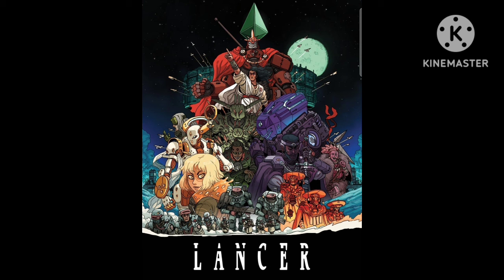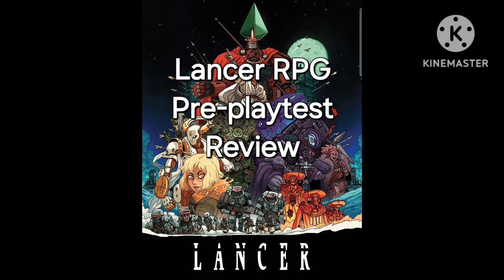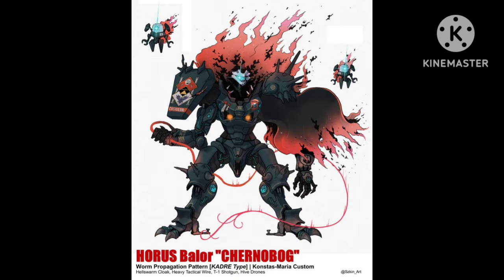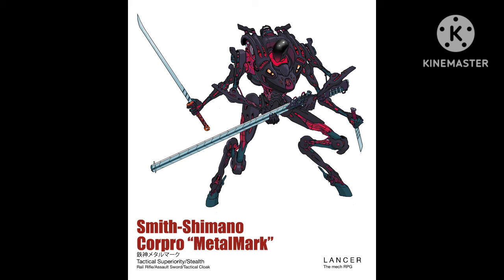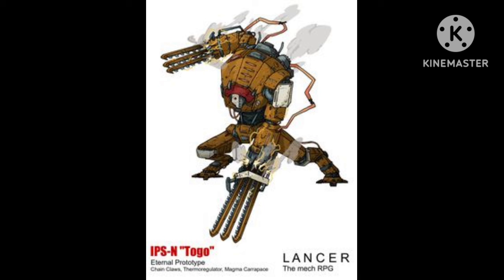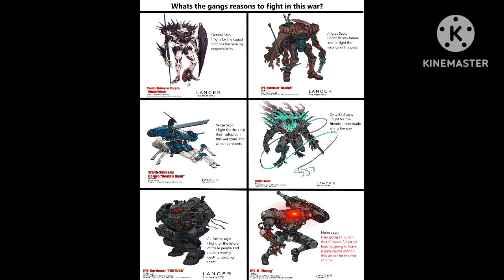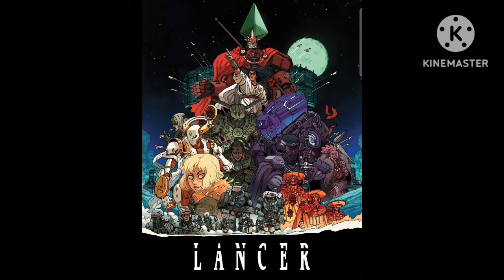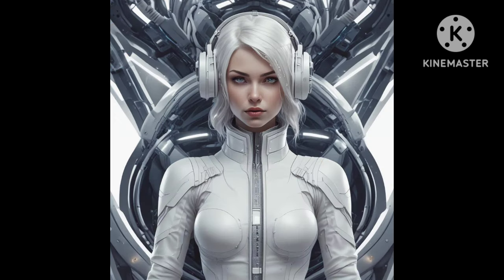Lancer RPG Mini-Review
A short, mini review of Lancer RPG

Also there you can download a TON of free stuff you can print that I created (Homebrew content) for MMRPG, including a Narrator’s Screen, Punisher Character Sheet, Vehicle Rules, Random Character Generator)